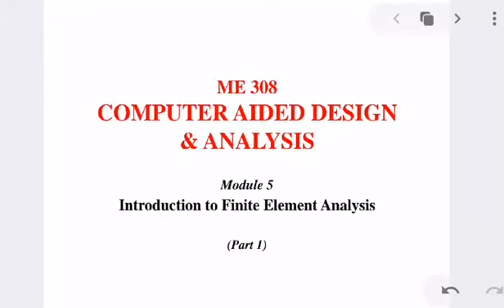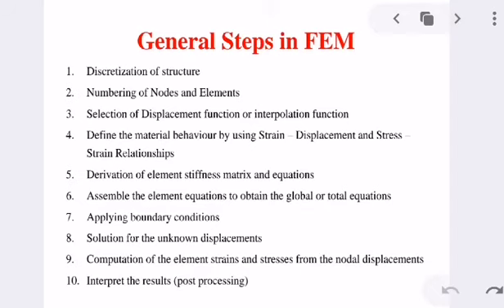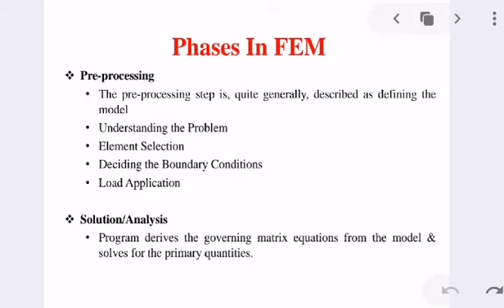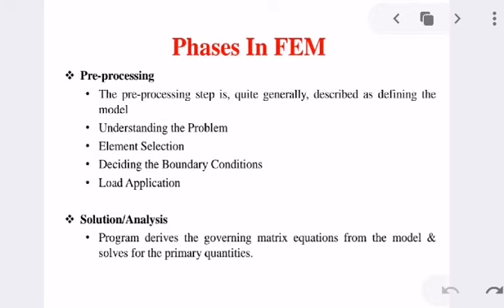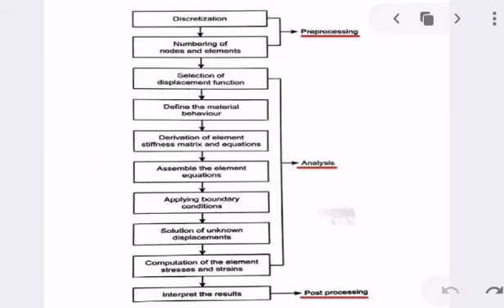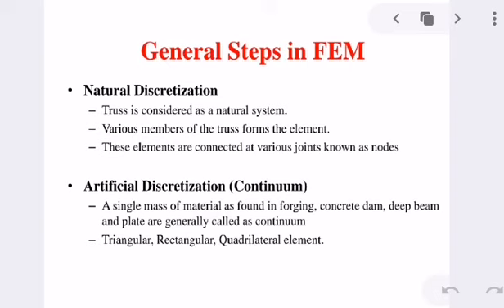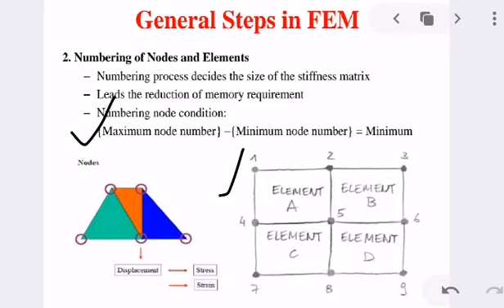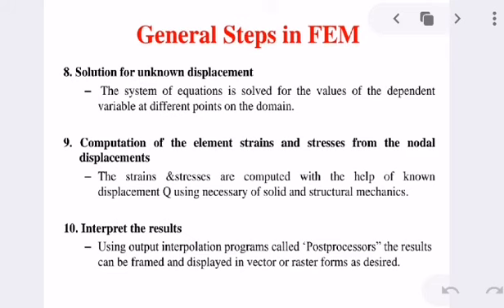ME 308 Computer Aided Design & Analysis_Module 5_PART 1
Contents:
*Introduction to Finite Element Method (FEM)
*How does FEM works?
*General steps involved in FEM
* Phases in FEM
*Software Packages in FEM
*Advantages of FEM
*Disadvantages of FEM